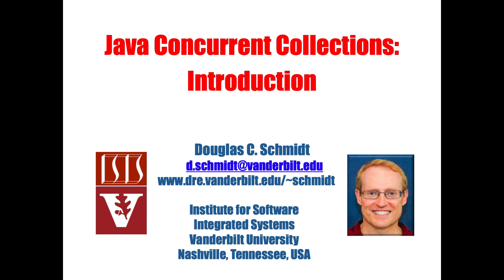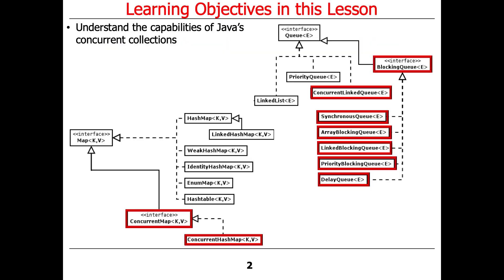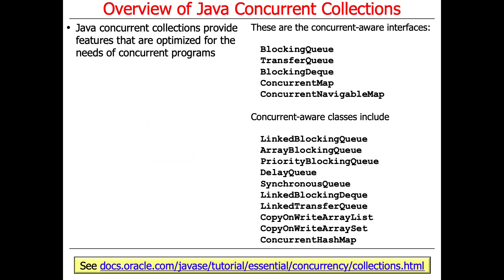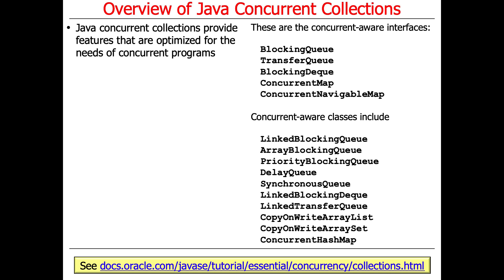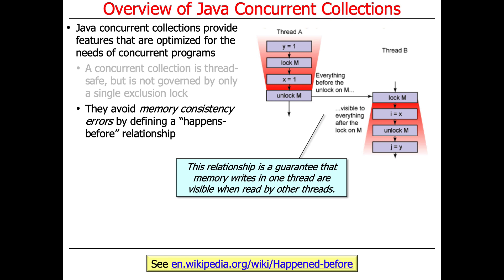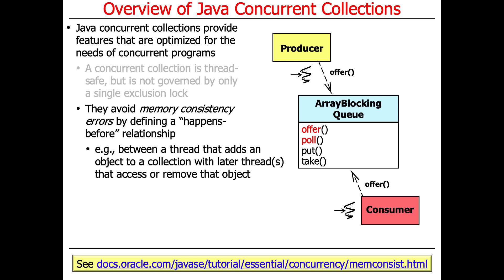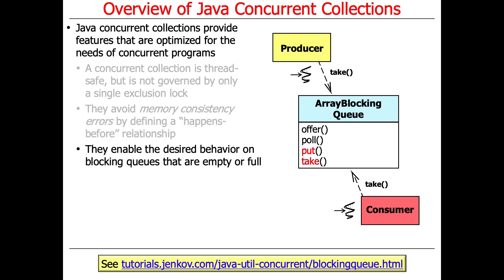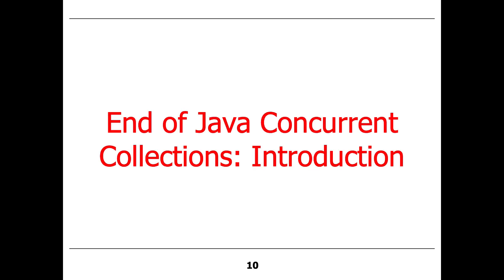Java Concurrent Collections: Introduction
This video gives an overview of Java's concurrent collections.